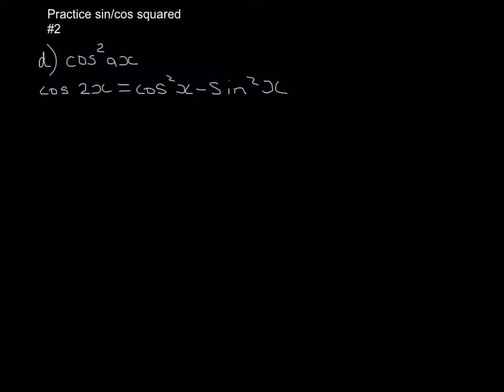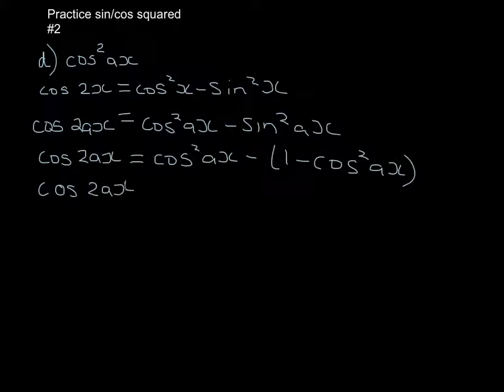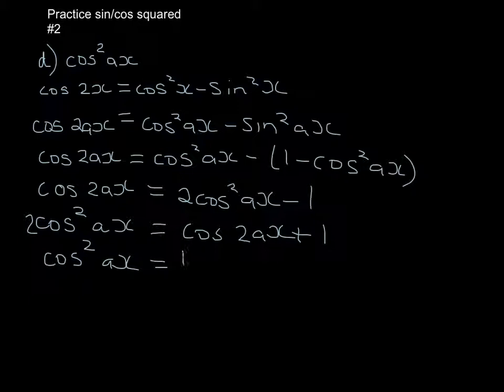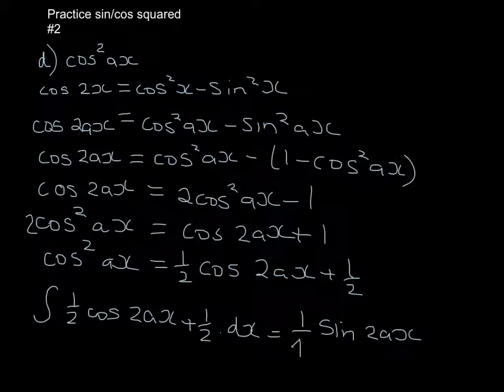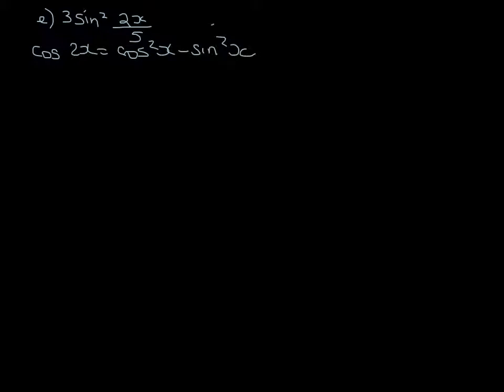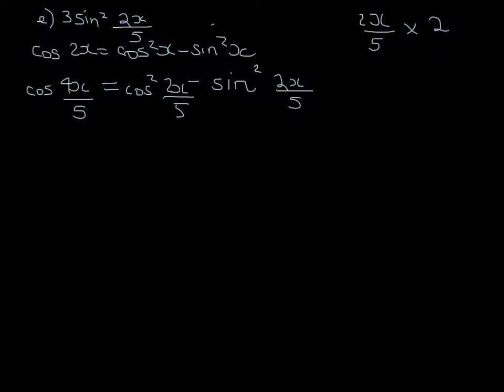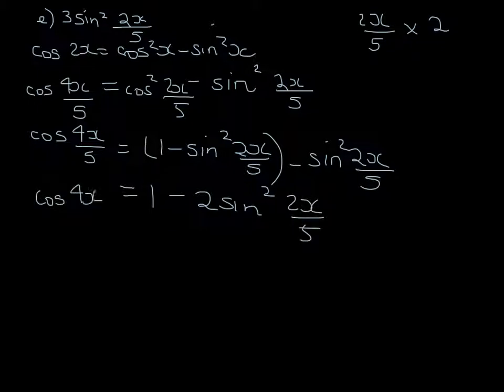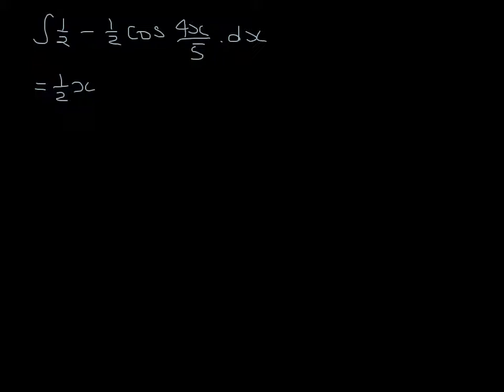Practice sin/cos squared #2